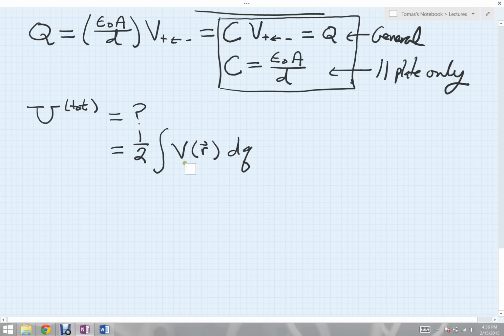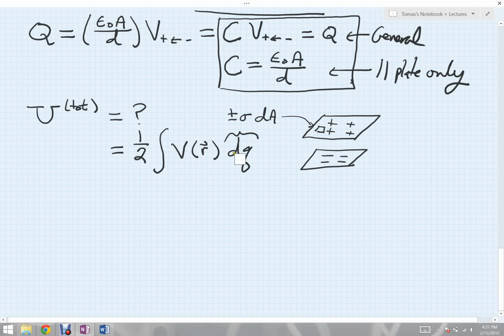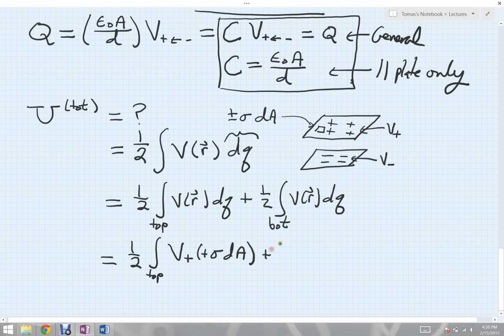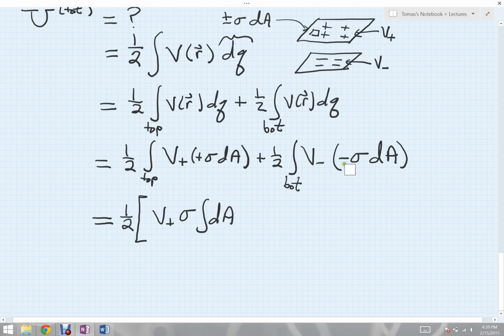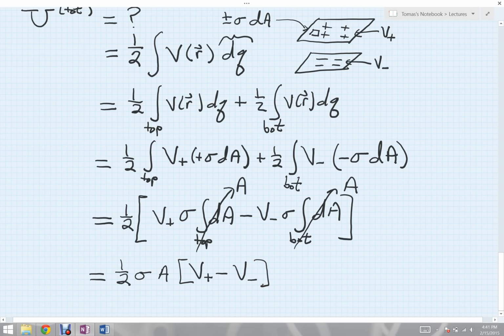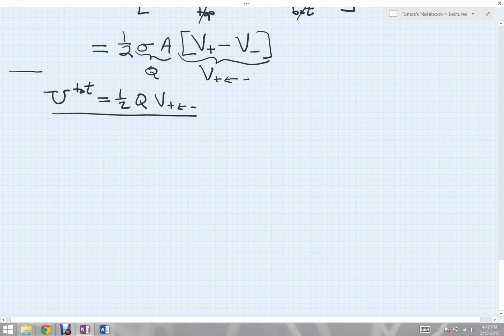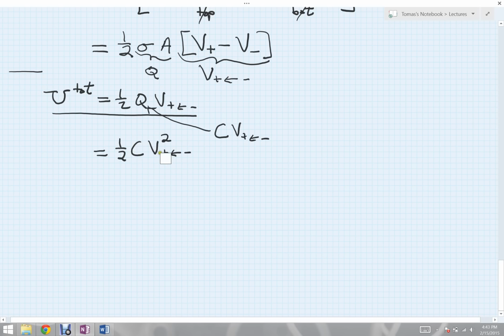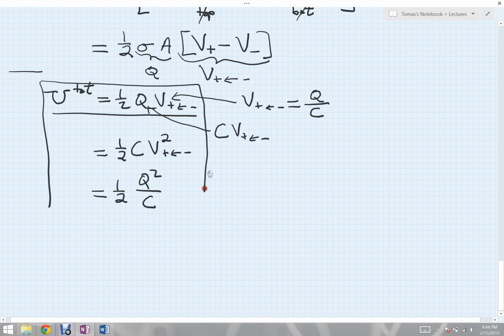L13.5 Capacitor potential energy